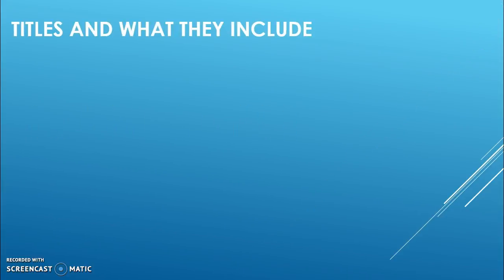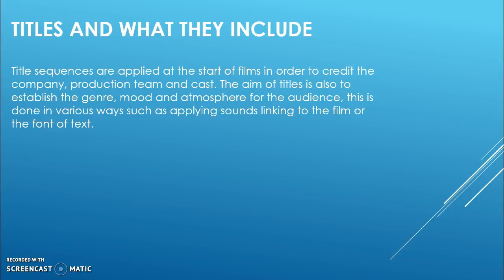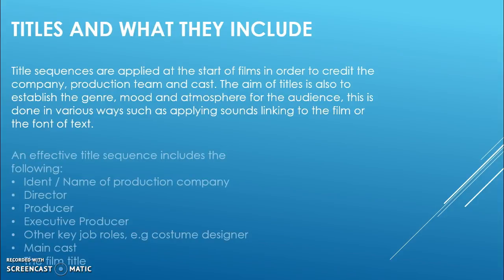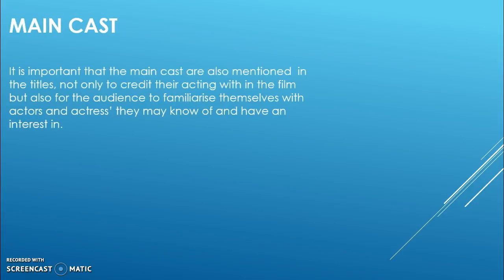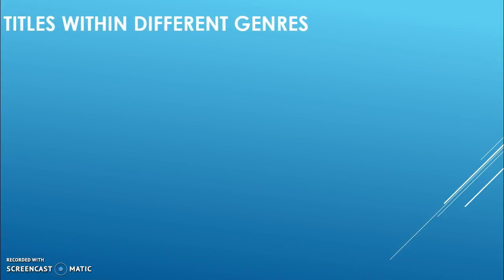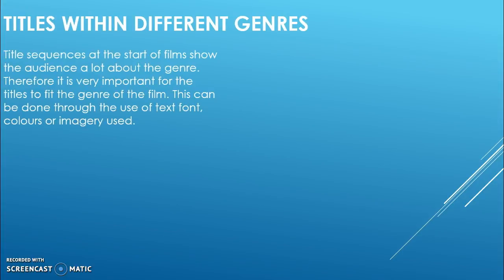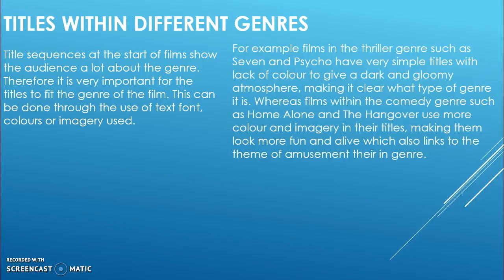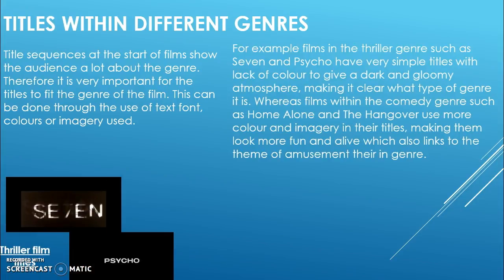Titles in film